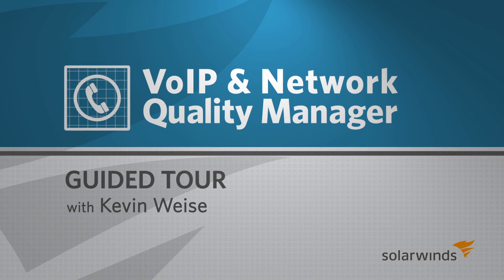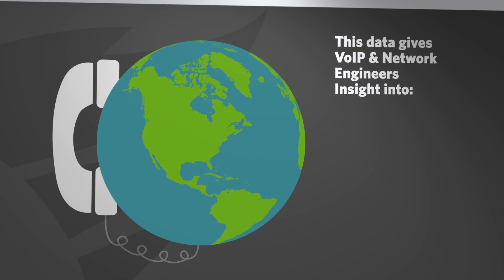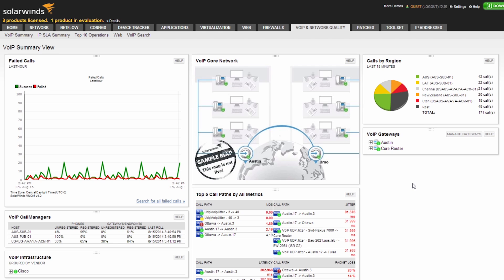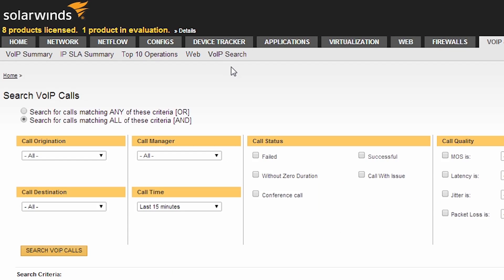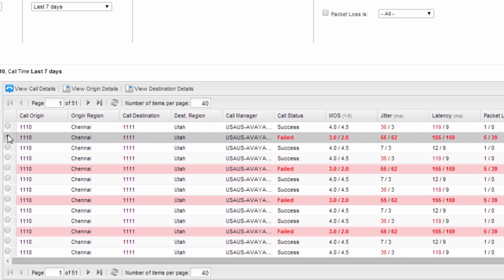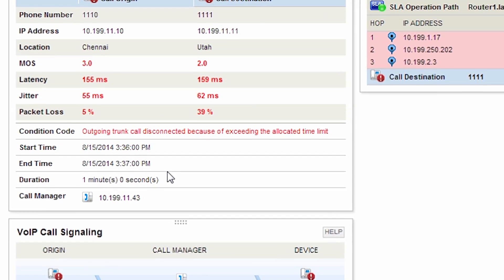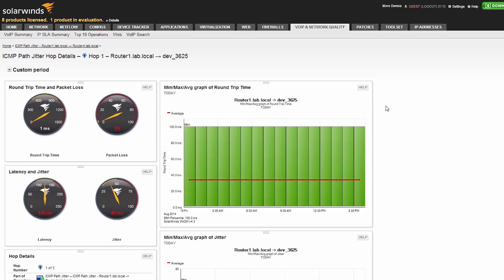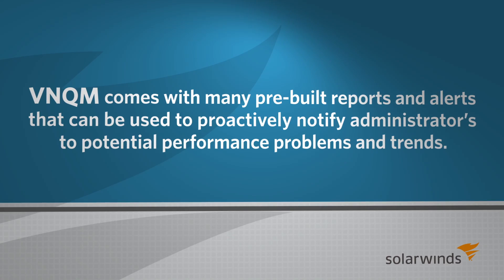VoIP & Network Quality Manager Guided Tour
Tired of end user complaints about VoIP call quality? Watch how SolarWinds VoIP & Network Quality Manager monitors WAN performance of your remote sites by tracking key edge-to-edge router and VoIP call paths to ensure quality of service (QoS) using Cisco IP SLA technology that can be used standalone or integrated seamlessly with Network Performance Monitor. VoIP & Network Quality Manager correlates Call Detail Records (CDRs) with Cisco IP SLA Operations and delivers VoIP call statistics for VoIP troubleshooting through a highly intuitive web interface that offers point-and-click simplicity and easy access to call performance statistics. Plus, you can search, filter and report on problematic calls, find other calls affected and potential patterns on Cisco VoIP networks and get to the root of the problem to improve VoIP call quality. Finally, you can monitor key WAN applications by analyzing the performance of the underlying network prot ocols, including DNS lookups, FTP, HTTP, UDP jitter and TCP connect, even in firewalled environments. Go ahead and start troubleshooting your VoIP environment and stop the VoIP call complainers with VoIP & Network Quality Manager!